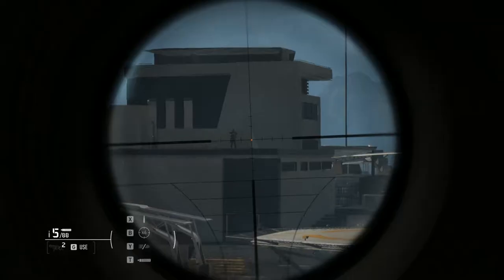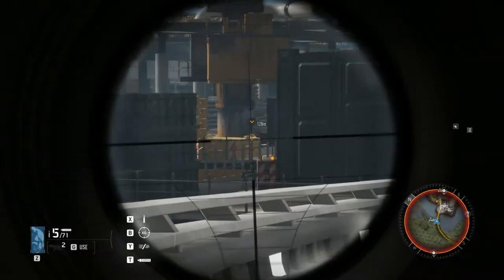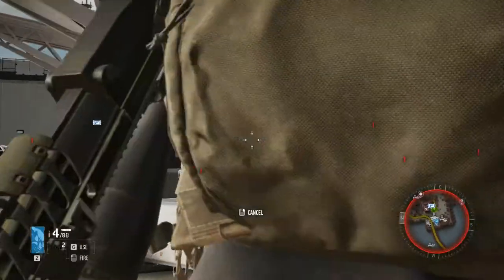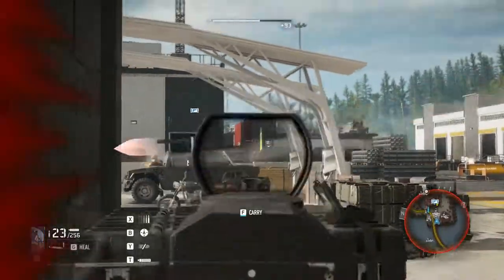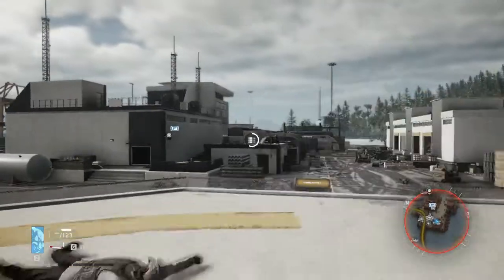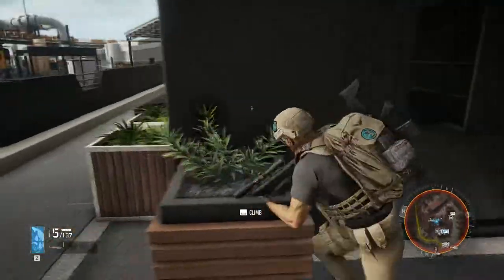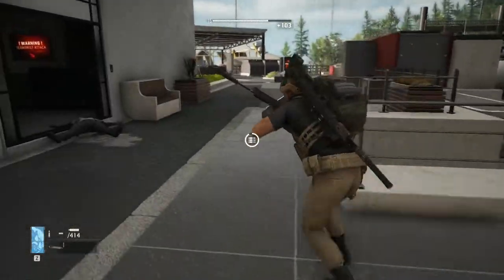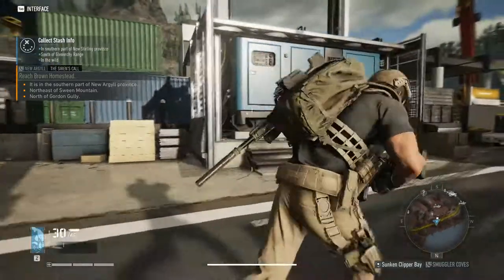How To Beat Maunga Nui Port, Extreme Difficulty - Ghost Recon Breakpoint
How to clear the Maunga Nui Port location on extreme difficulty.